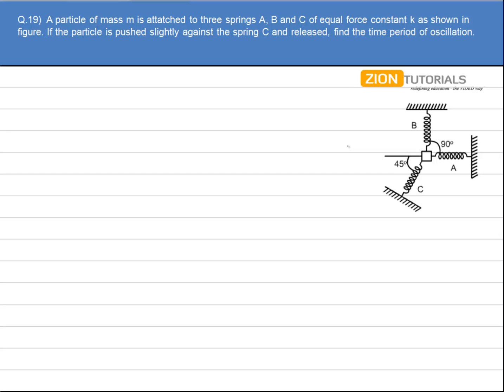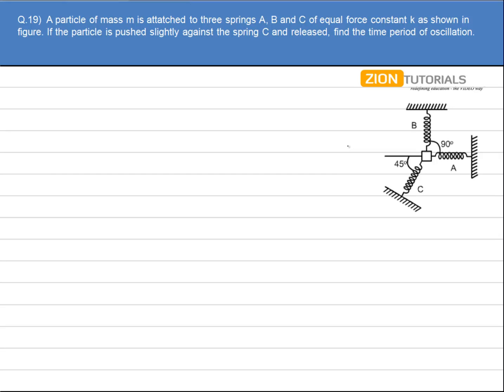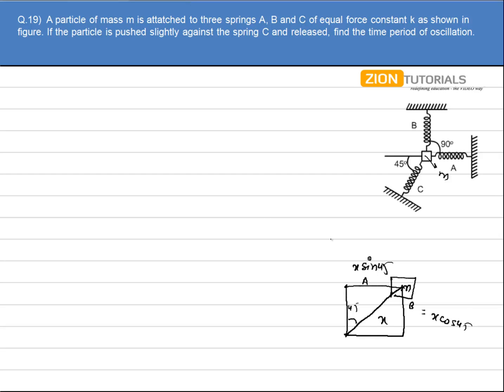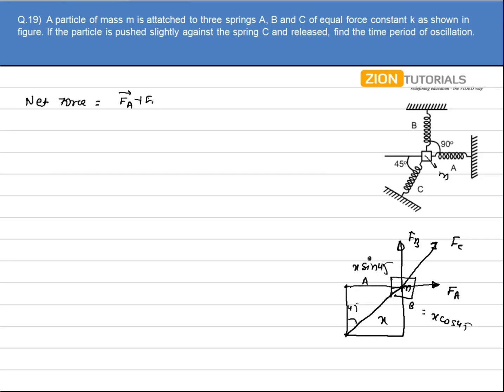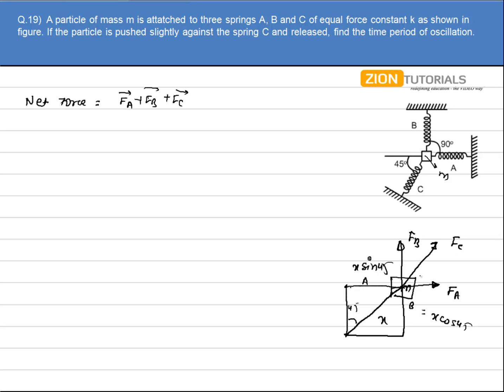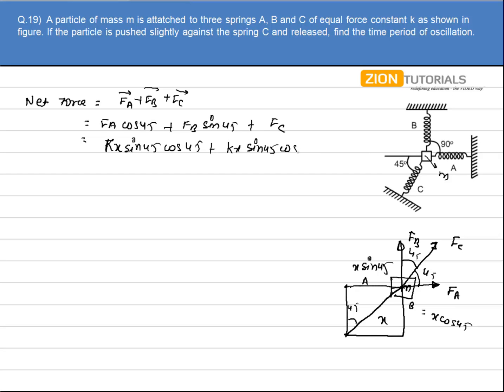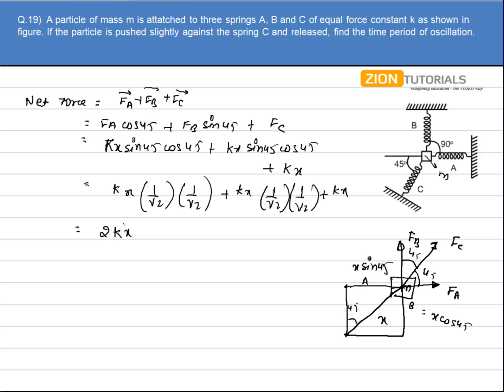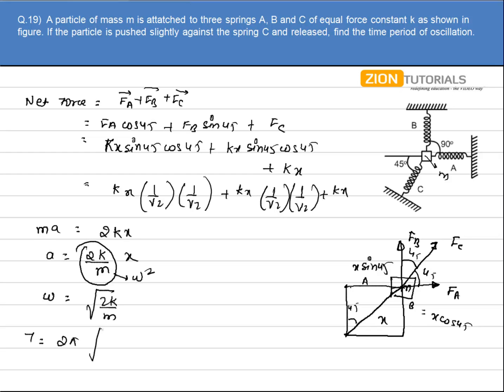shm Q 19 - H.C. Verma Physics Video Solutions